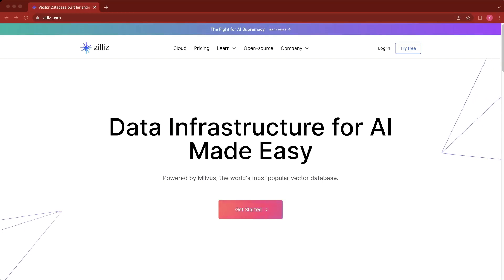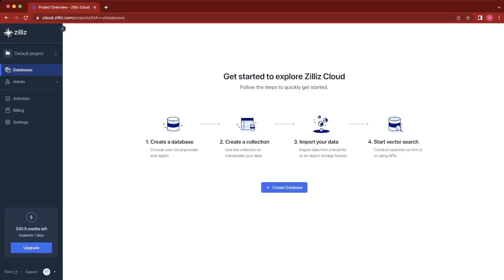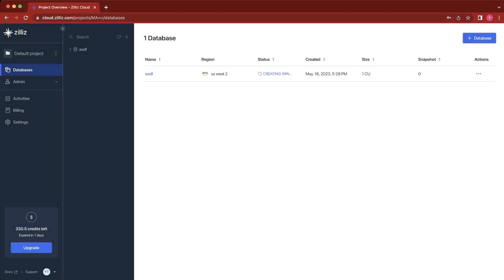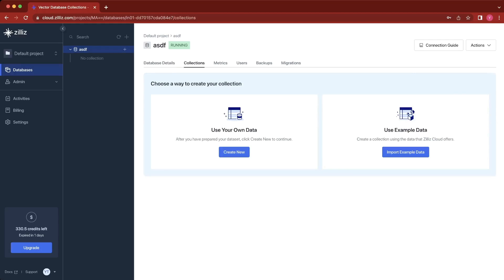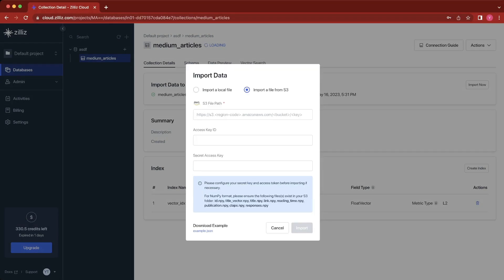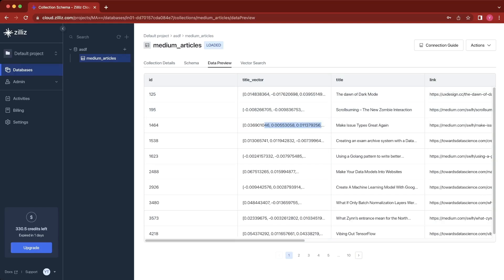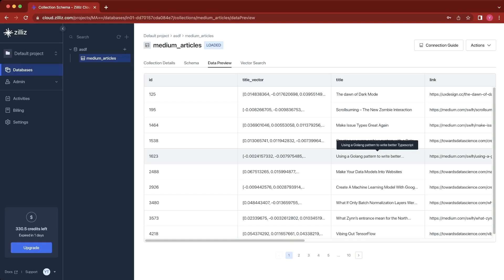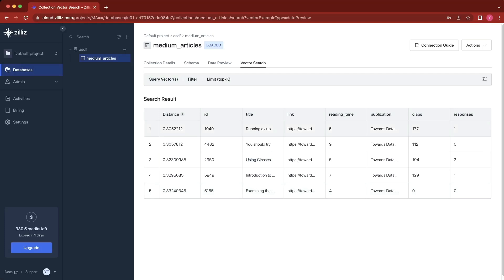Explore Zilliz Cloud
Take a guided tour of Zilliz Cloud, the cloud-native vector database powered by Milvus.